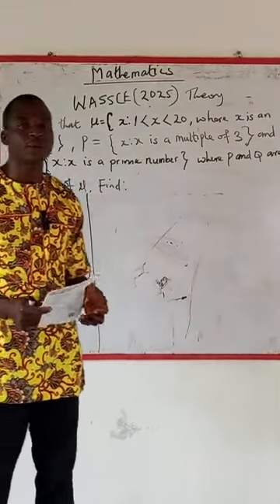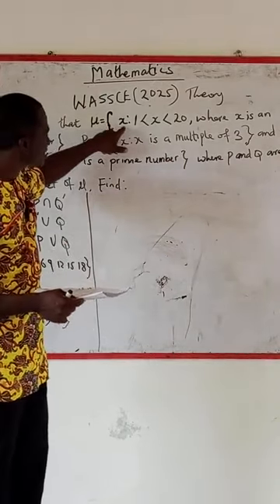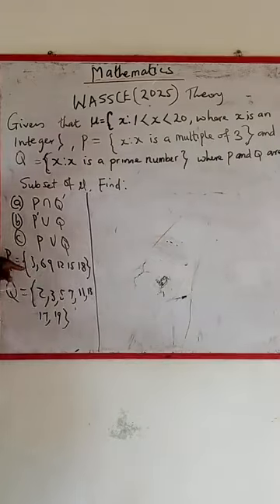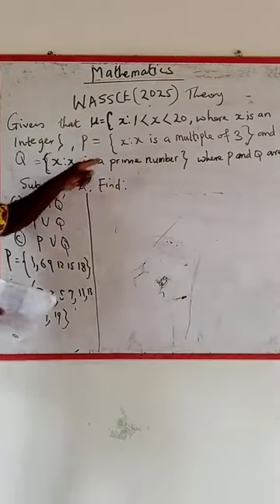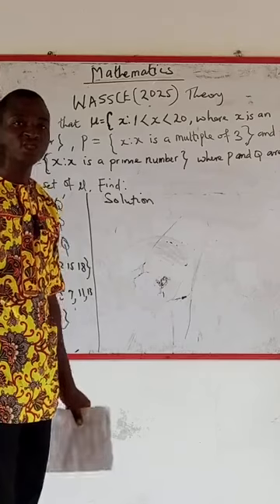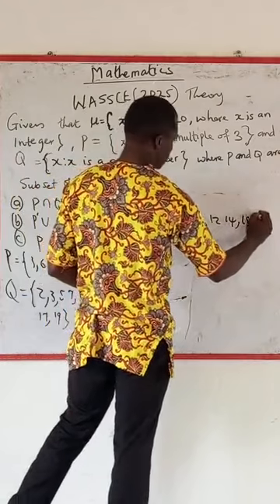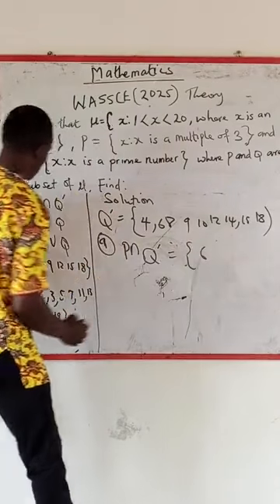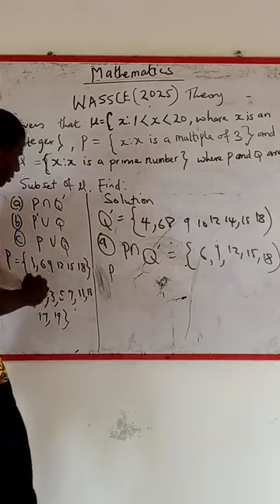Question on set